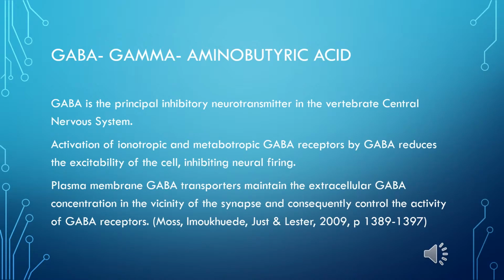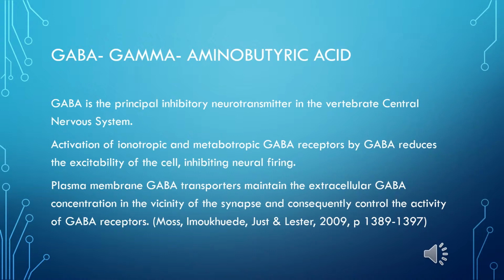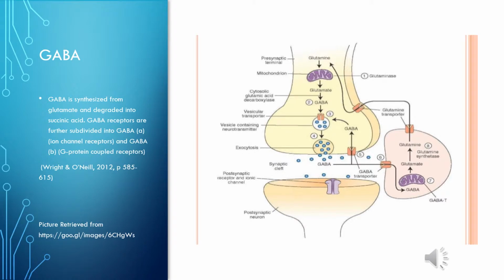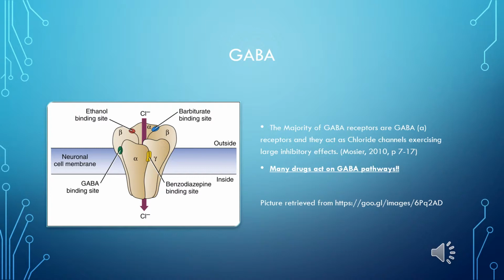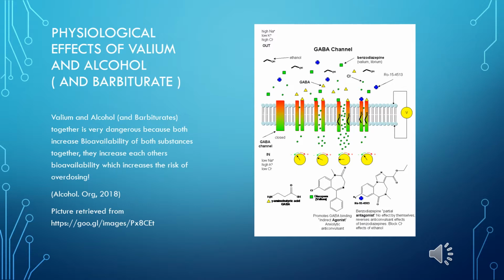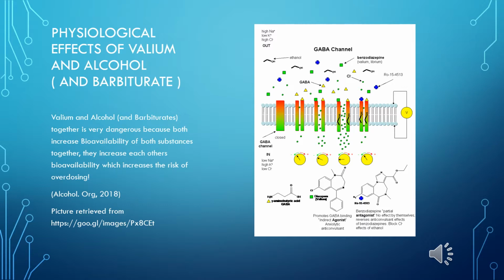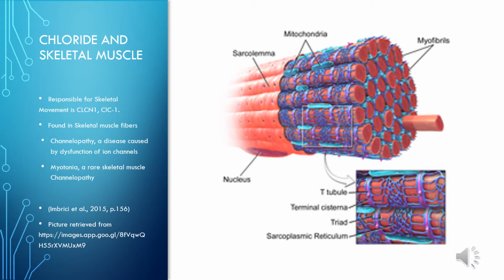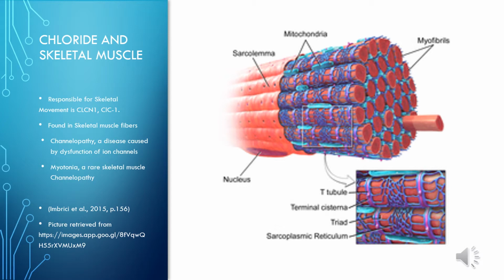Scientific Communication Assessment 1 Hannah Jones